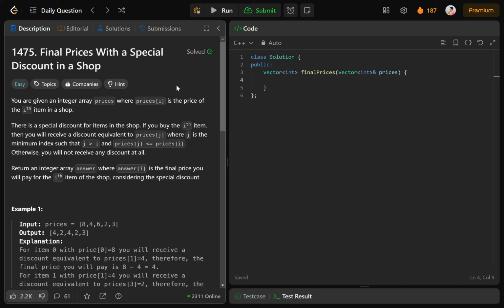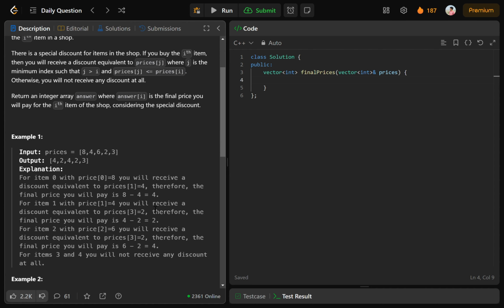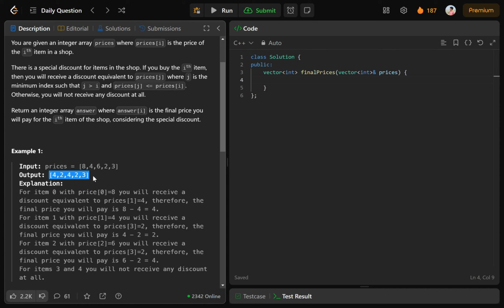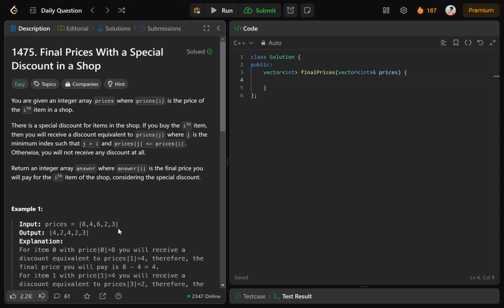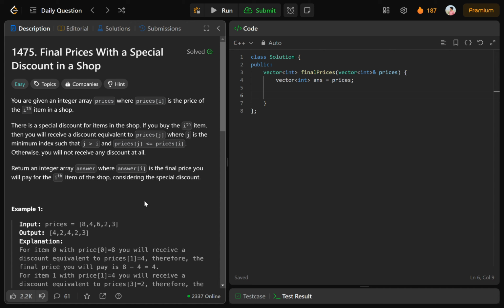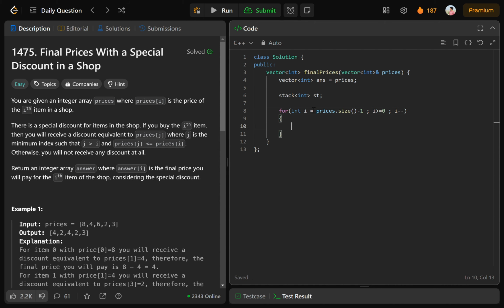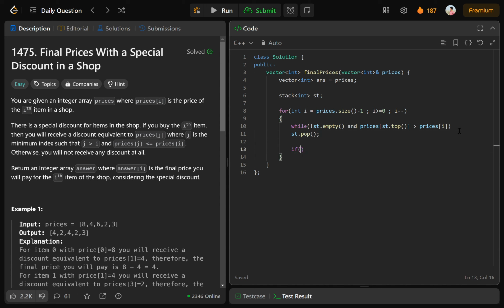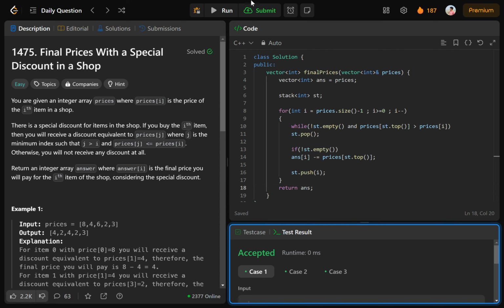1475. Final Prices With a Special Discount in a Shop | C++| Simple explanation | Leetcode | DSA